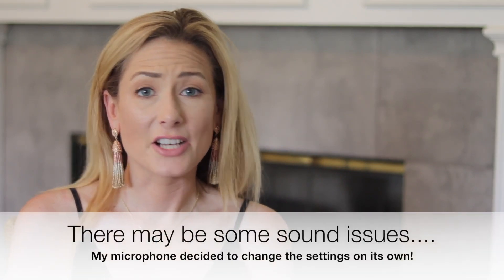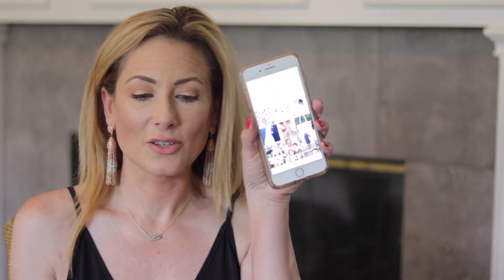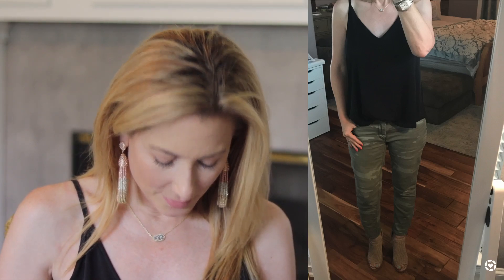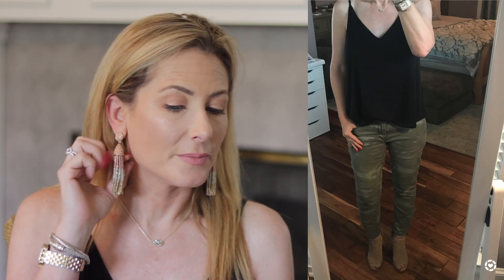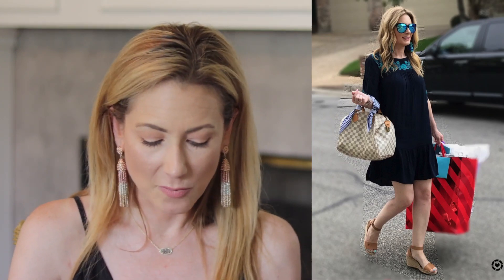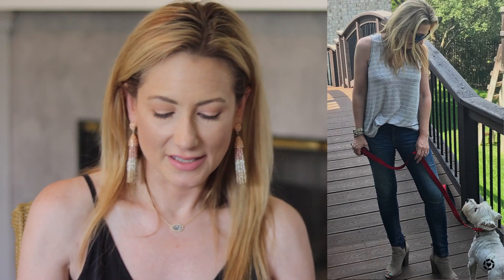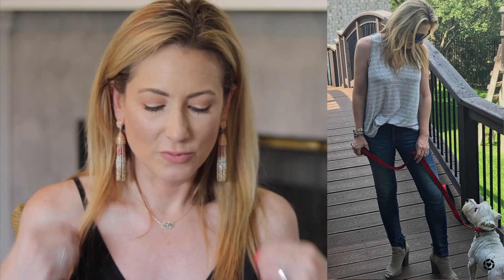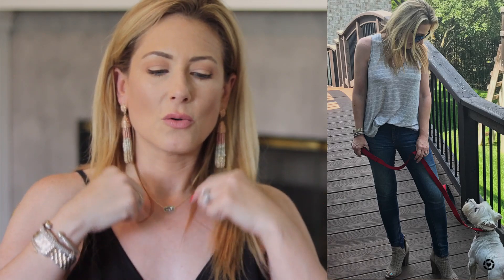June Instagram Roundup | Fashion For Grown Up Women | MsGoldgirl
GiGI NEW YORK SUMMER SALE!

Sports Bra/Cami

Sports Bra/Cami